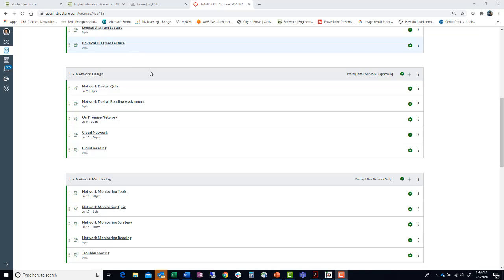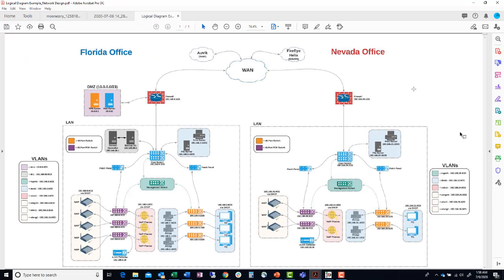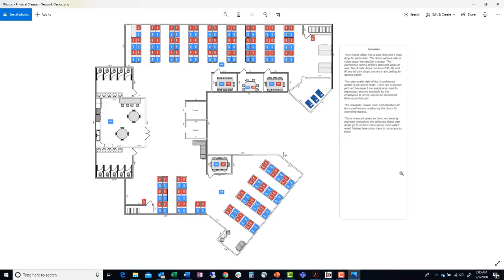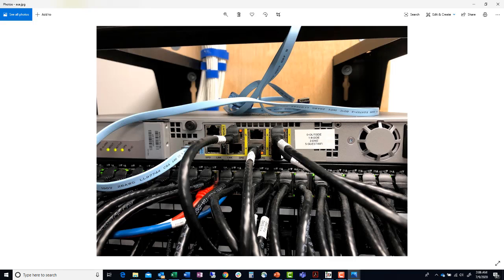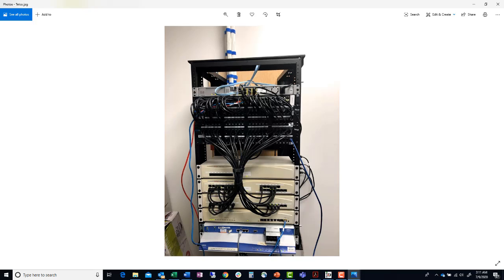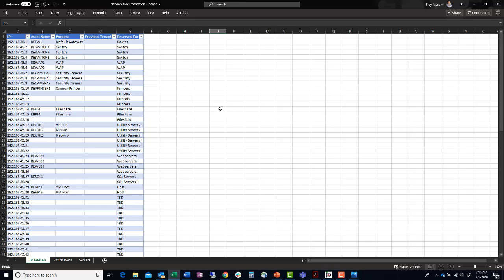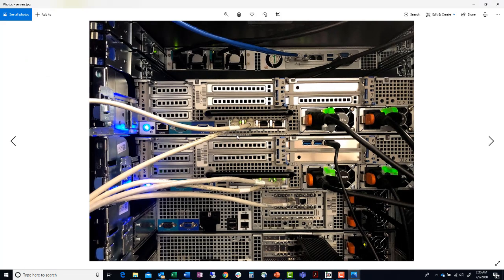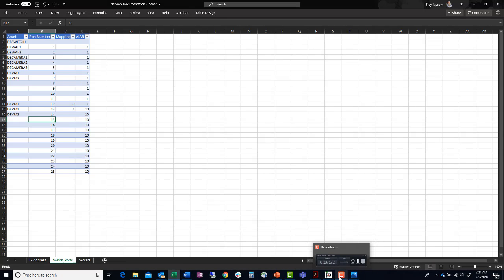Network Design Lecture